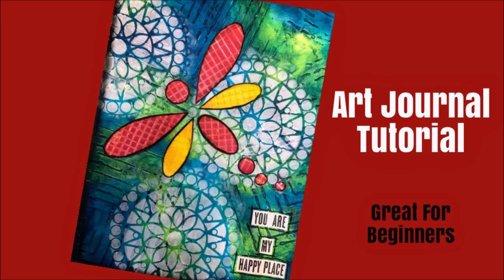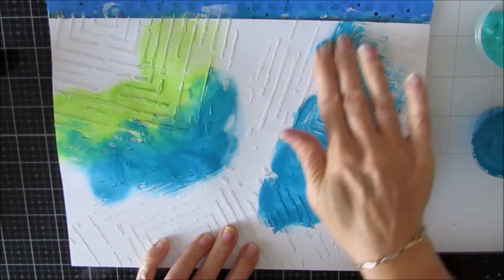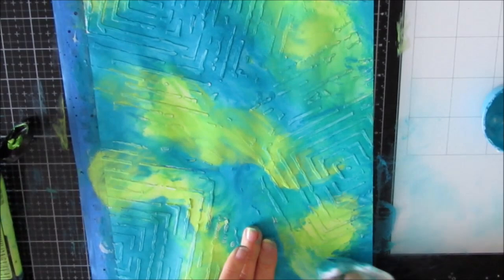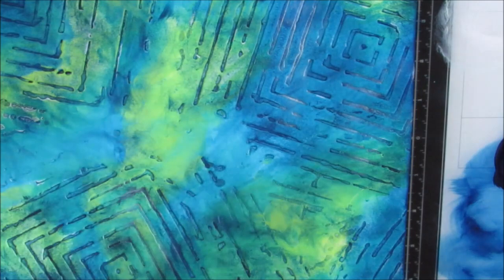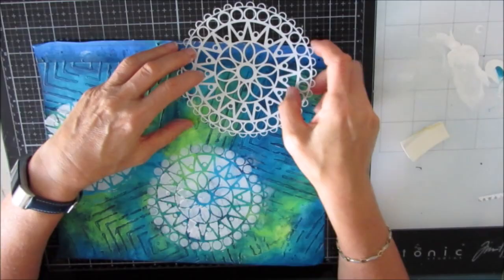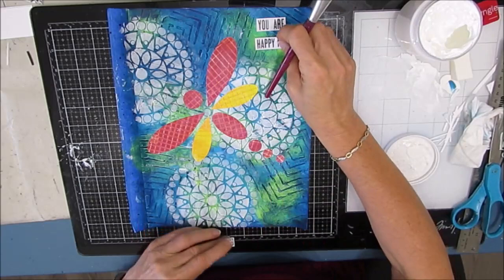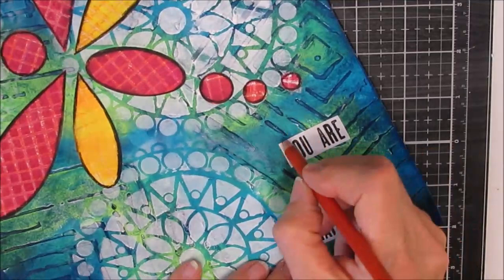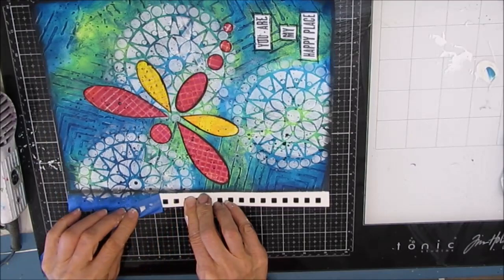Mixed Media Art Journal Tutorial-BASIC TECHNIQUES TO BUILD UPON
Simple but effective art journal techniques you can use to create any page. CREATIVEKADY'S SENTIMENT PACKS FOR SALE - DIGITAL DOWNLOAD
Featured Sentiment Pack- Sentiment Pack #3

Napkin- Orchid With Love
TCW855 Linked Tiles stencil
TCW855 Linked Tiles
TCW843 Follow Your Joy